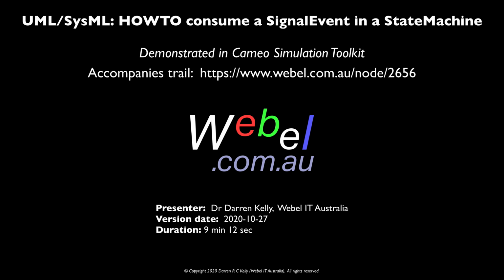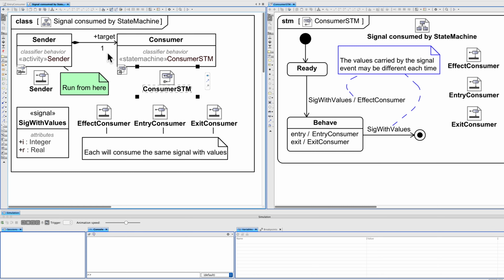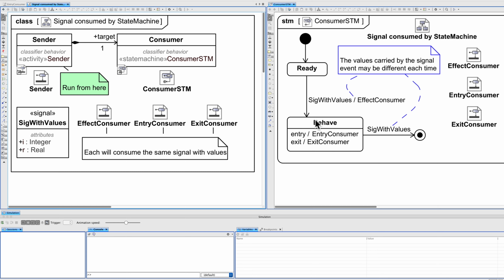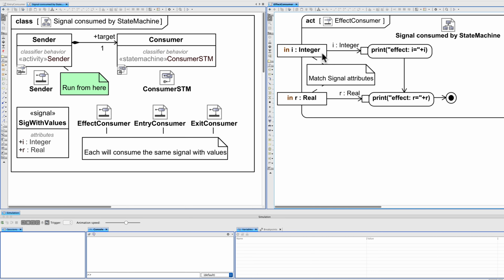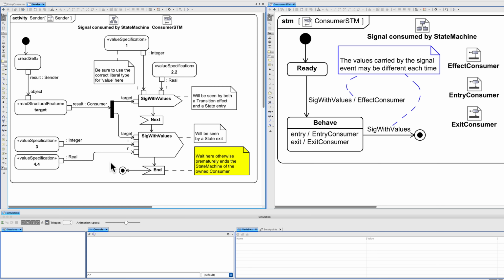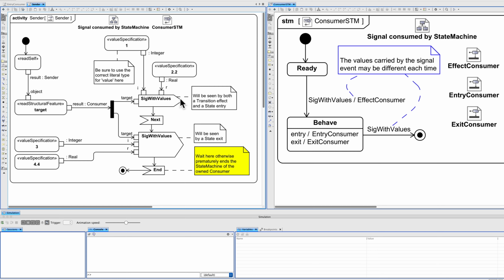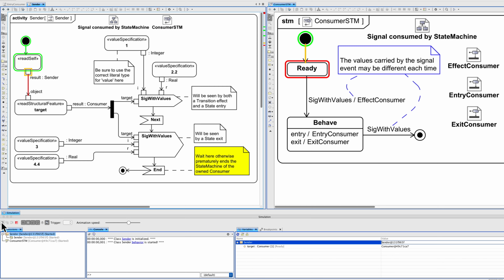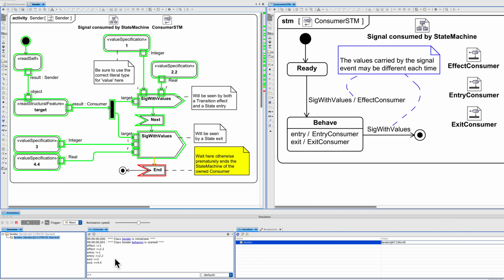UML/SysML: HOWTO Consume a SignalEvent message in a StateMachine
Find out about Webel IT's training courses for UML and SysML for Model-Based Systems Engineering here: